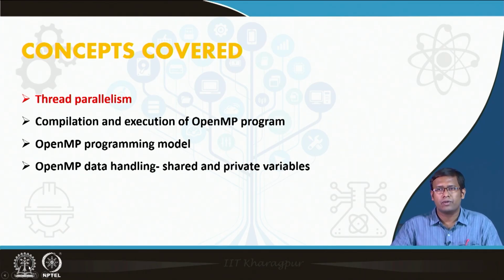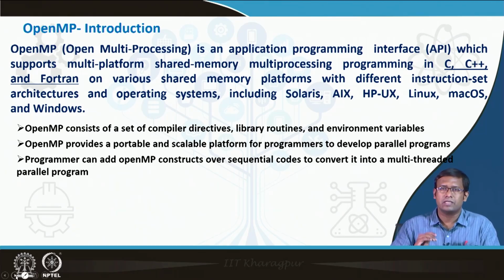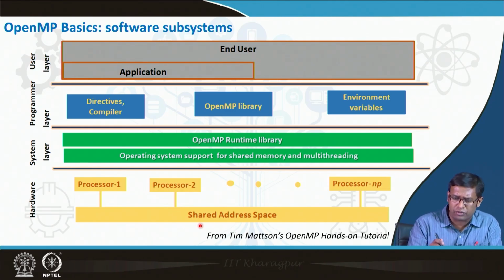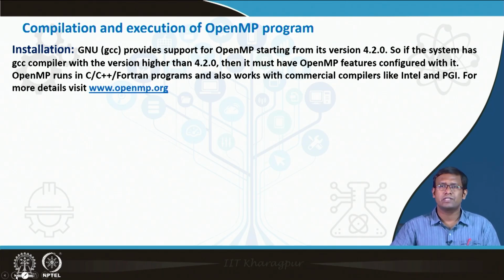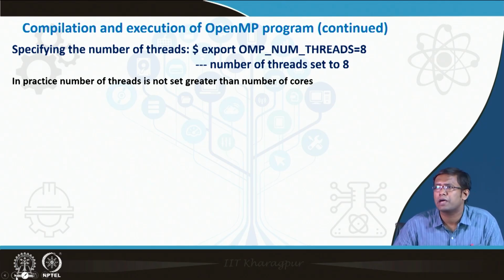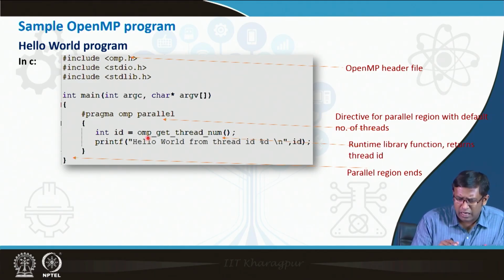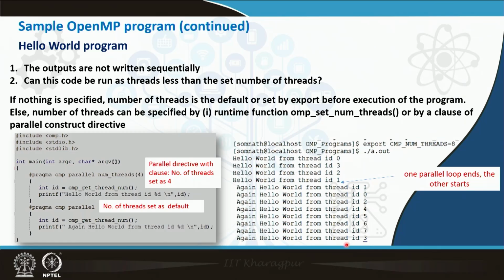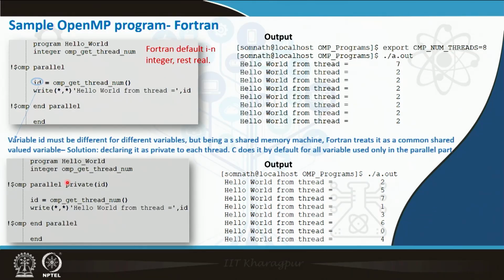Lec13: Introduction to OpenMP (continued)